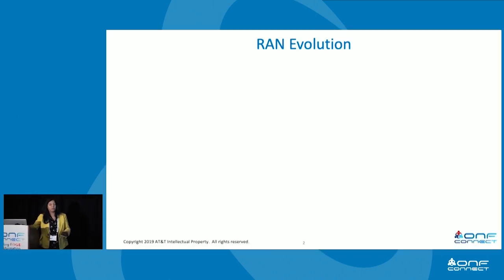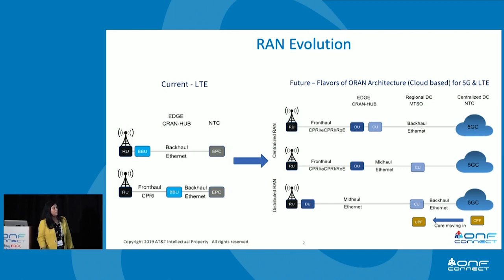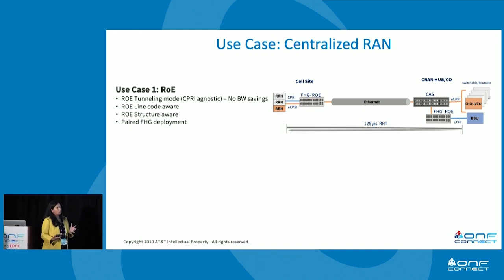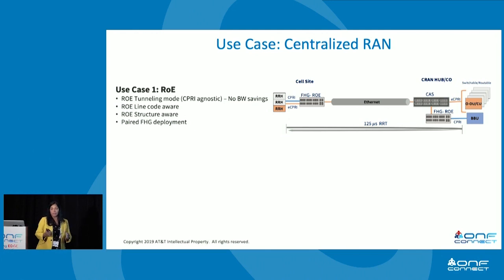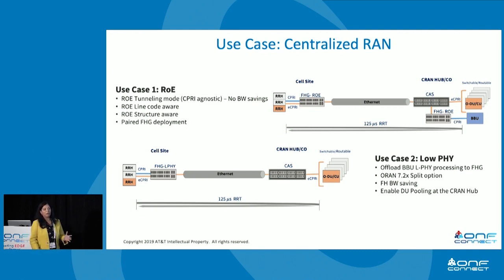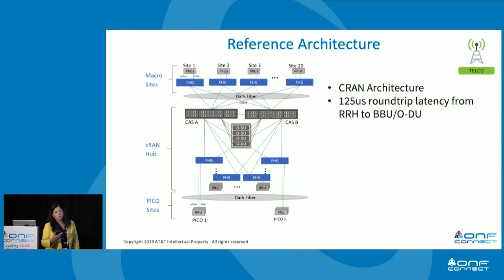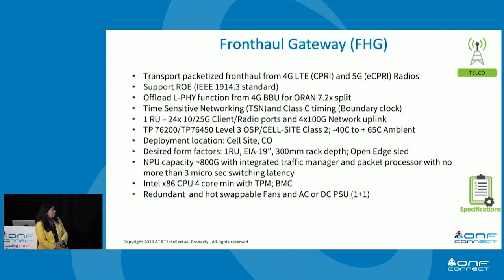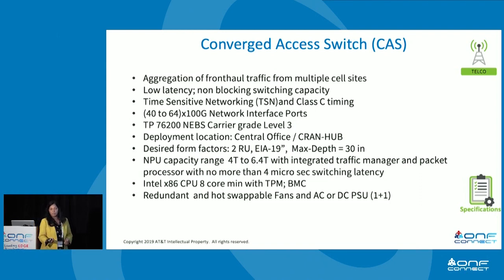Emerging Wireless White Boxes, 5G and Mobile - Sumithra Bhojan, AT&T - ONF Connect 19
Sumithra Bhojan, Principal Member of Tech Staff, AT&T